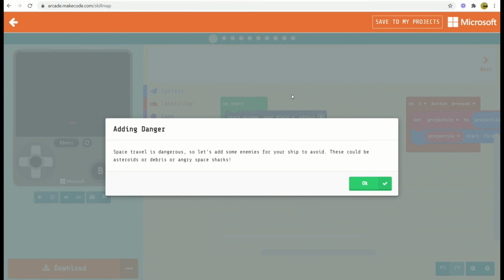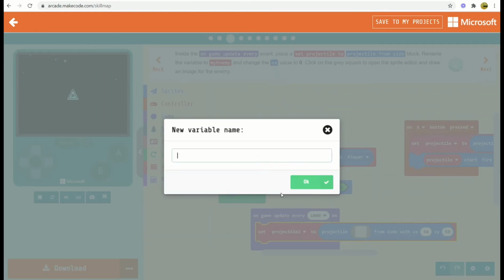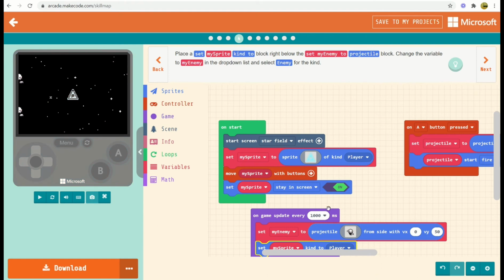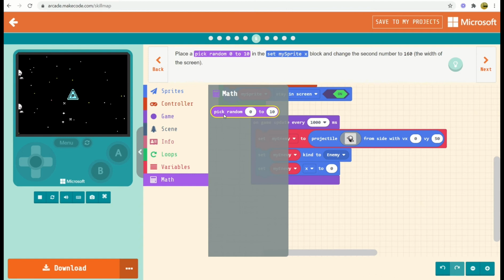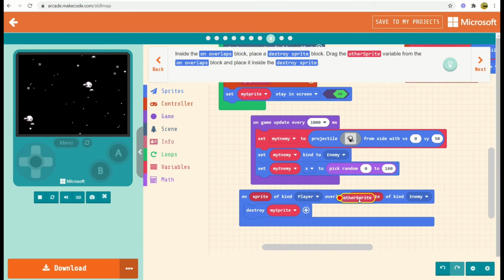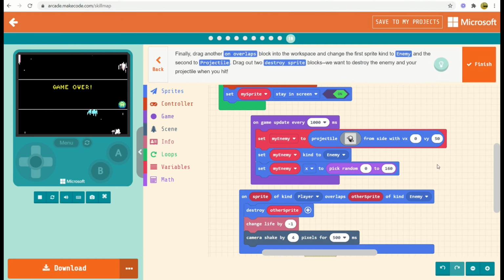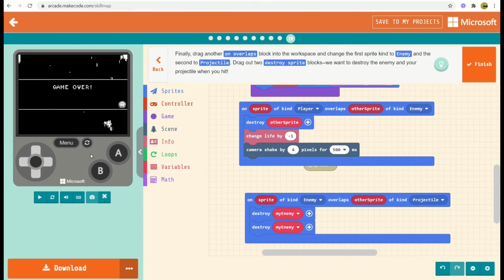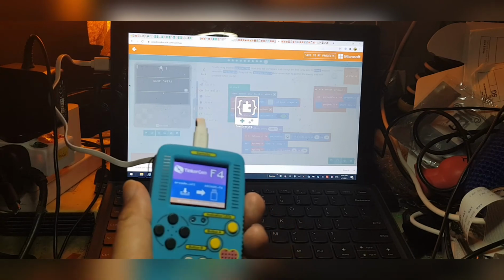Phoque6's Makercode Arcade Lesson 3 : Enemy